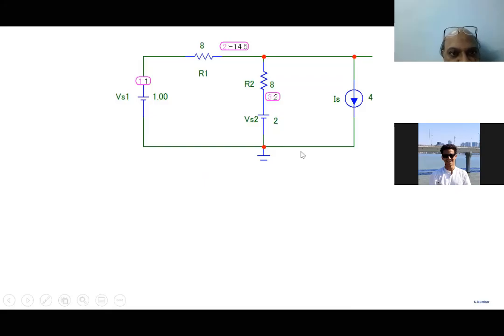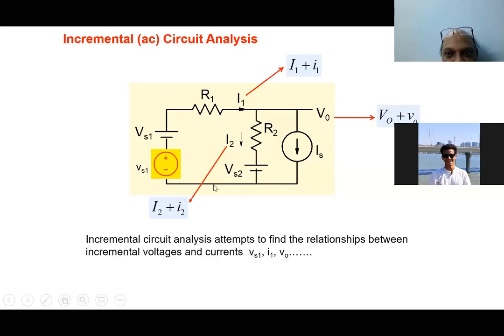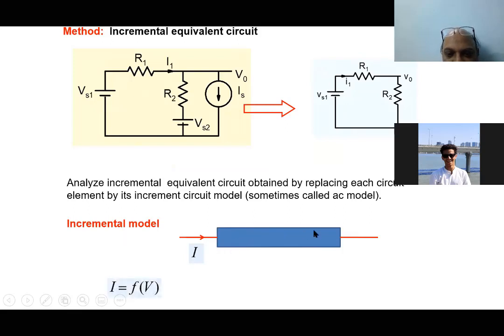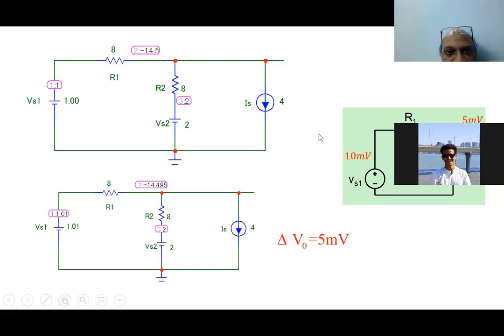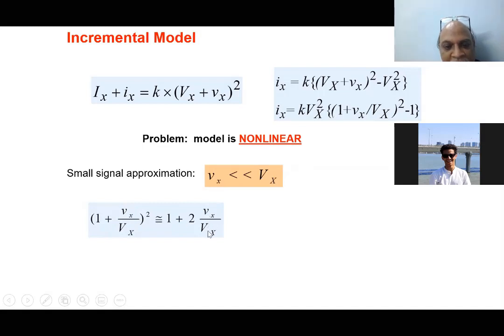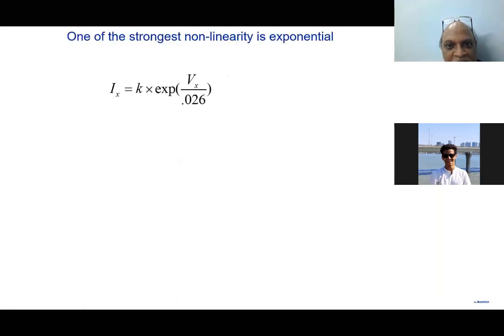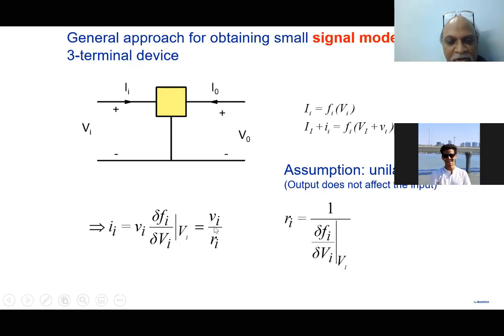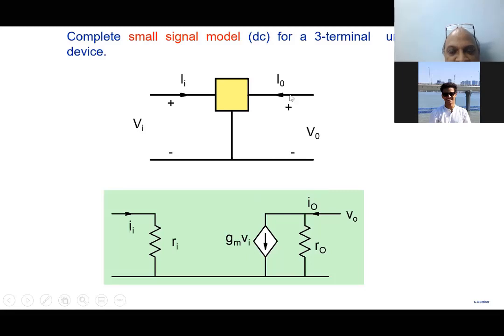ESC201T : Incremental circuit analysis